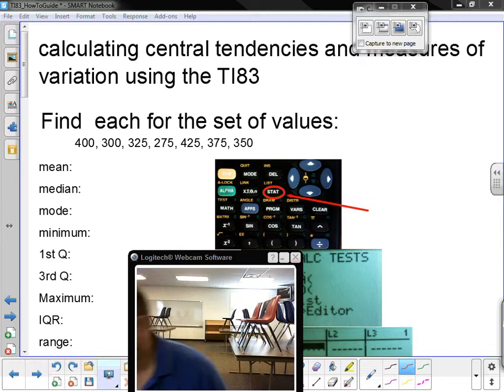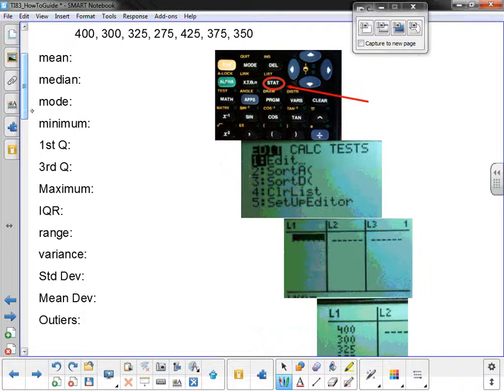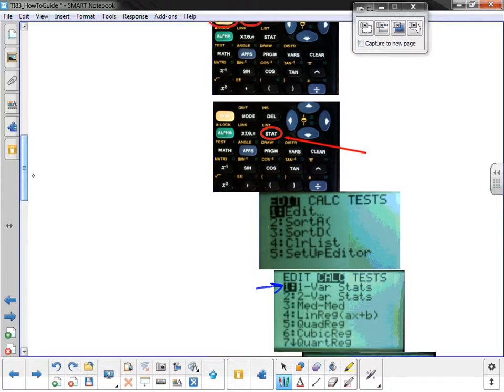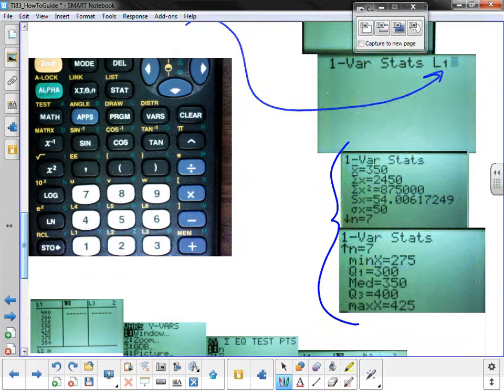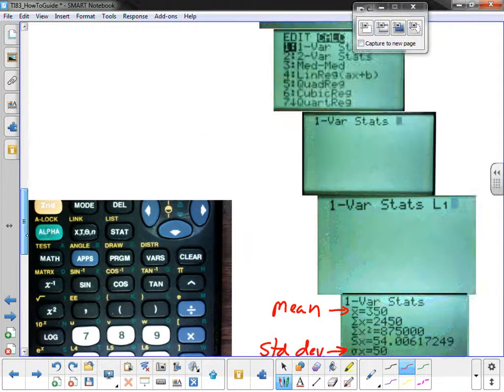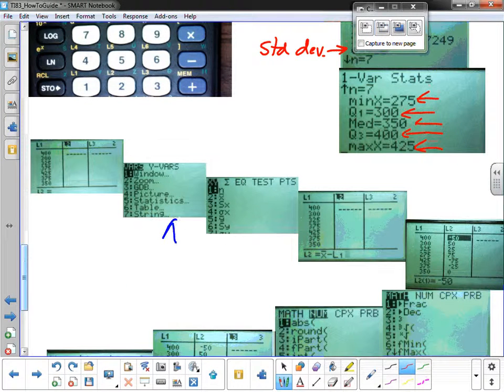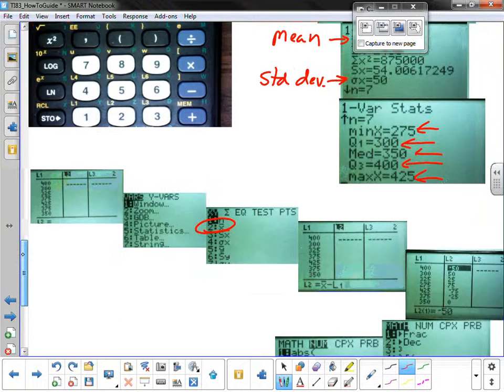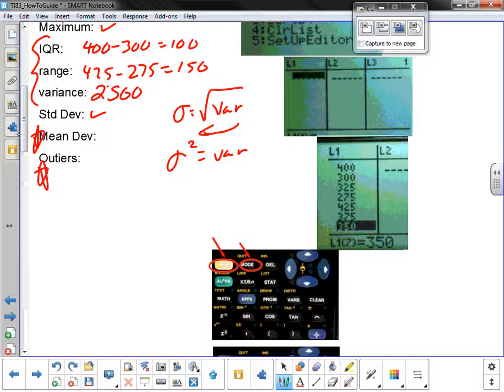ProbabilityUnit L 05 TI83